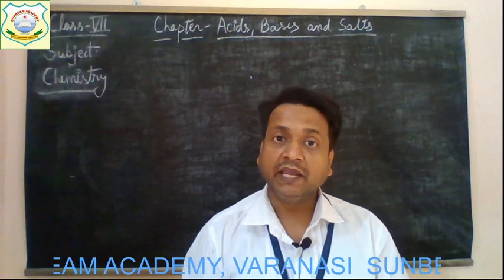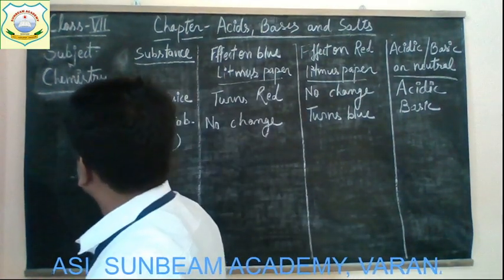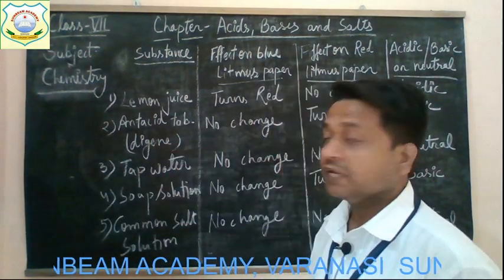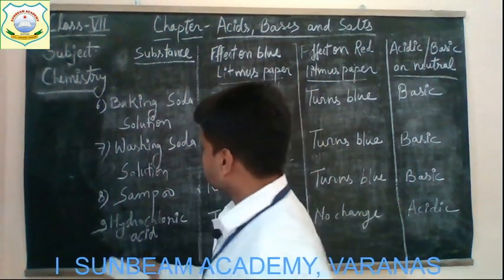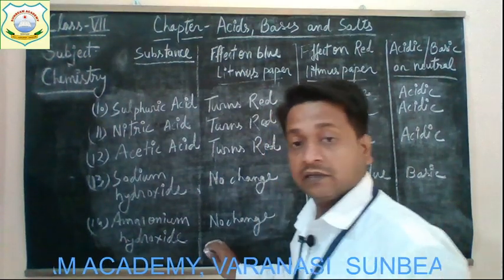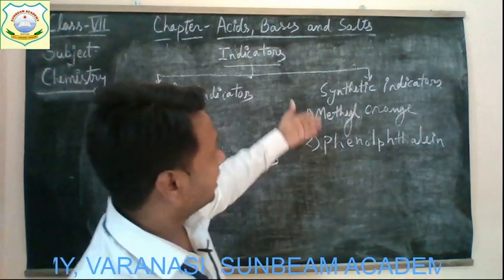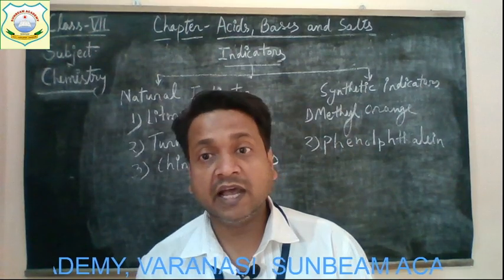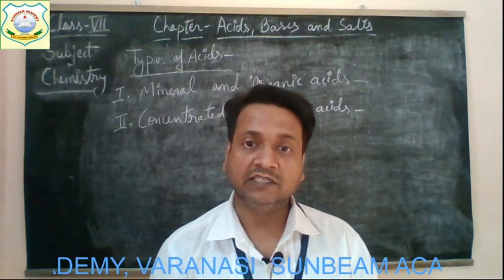VII_Chemistry_Acids, Bases and salts